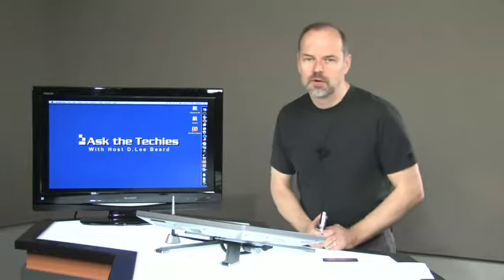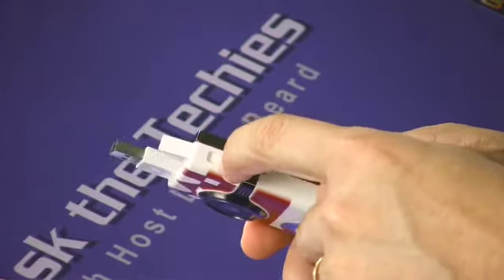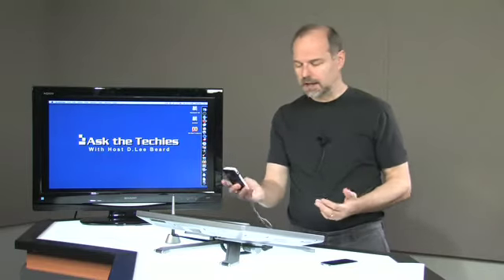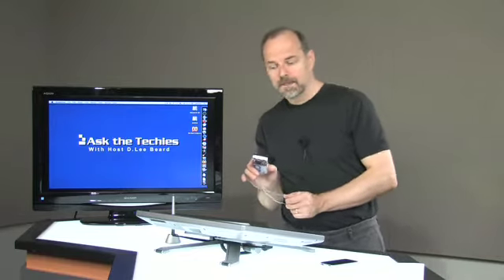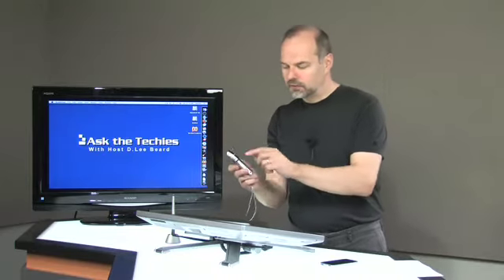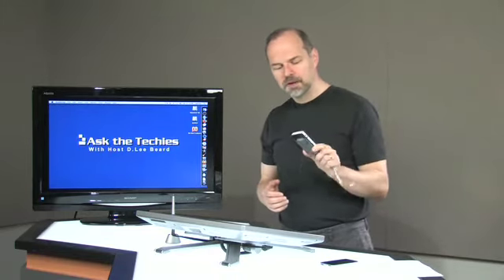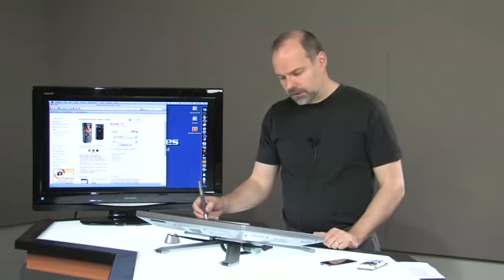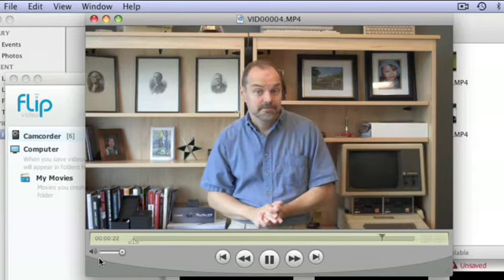Flipcam Mino HD Review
Is the Flipcam portable video recorder going to meet your needs? D.Lee Beard presents a review of the Flipcam Mino HD digital video recorder. Included in the review are ease of use, storage capacity, audio quality, video quality, user interface, and whether it is a good choice for lecture, interview, and/or field video recording.